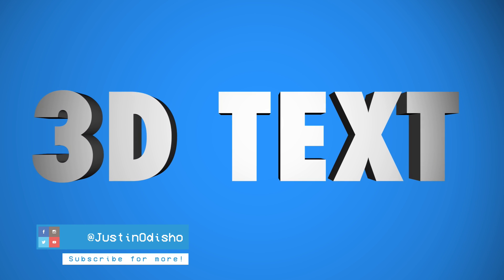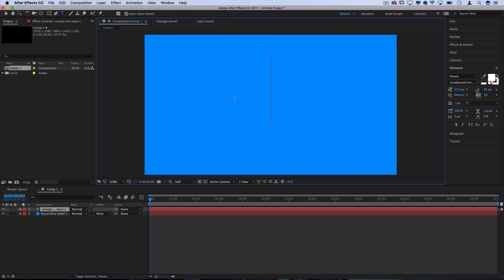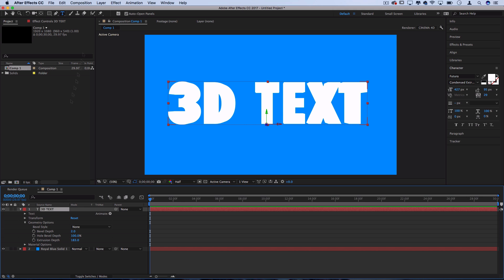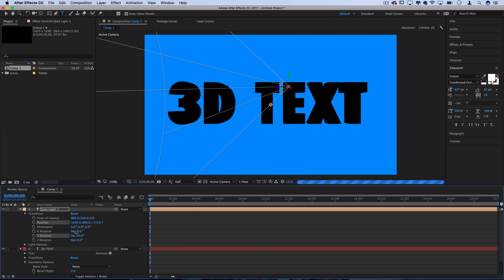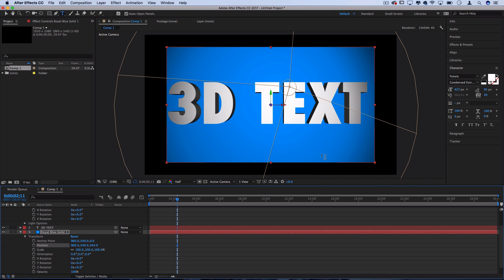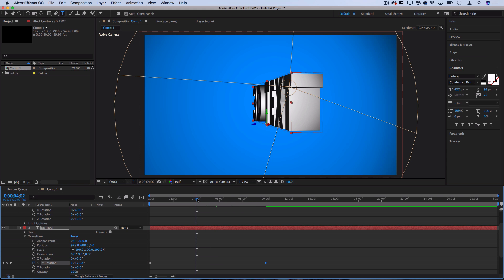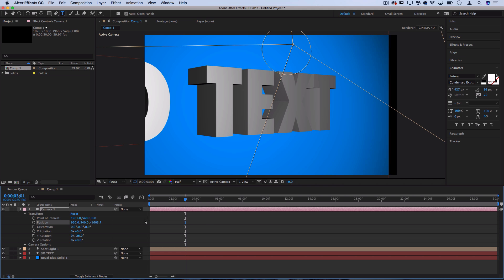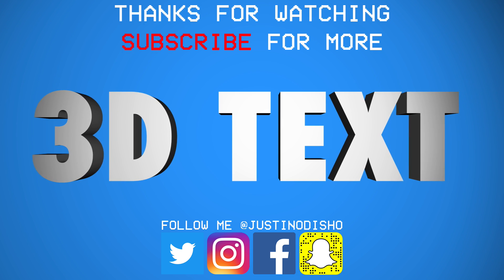How to create 3D TEXT in Adobe After Effects! (Lights, Cameras, Animation) (Tutorial)